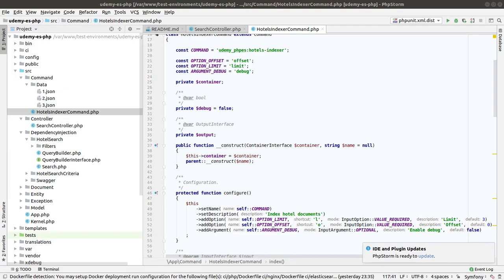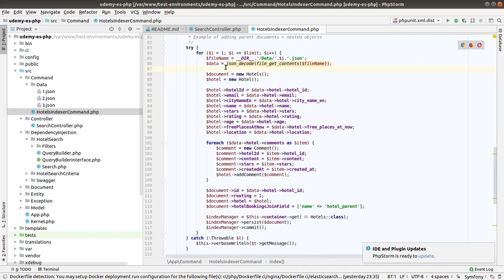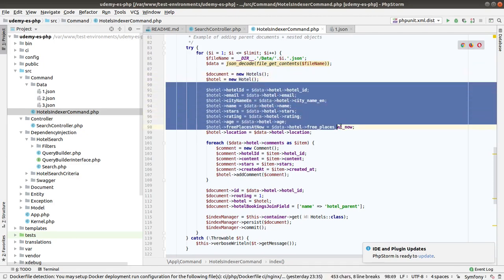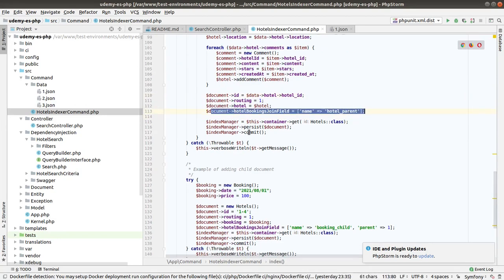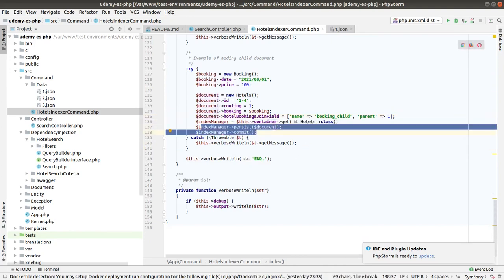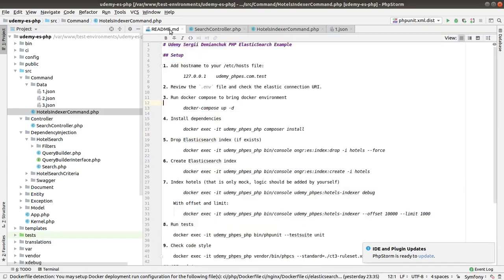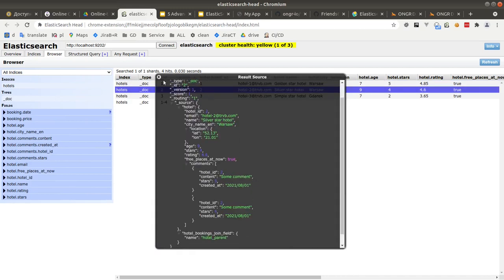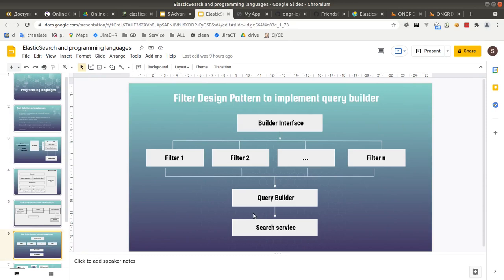Lecture 33: Prepare test data, indexer command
You will learn how to create Symfony command for indexing test data set.